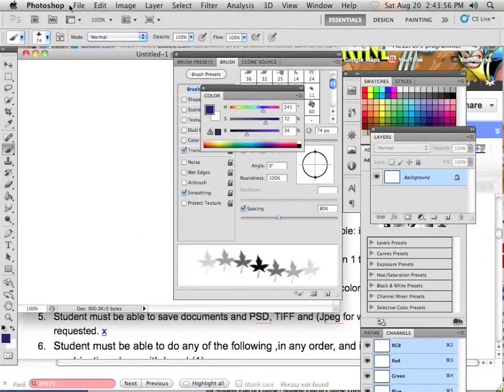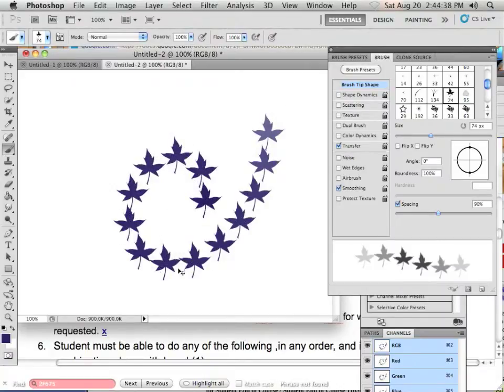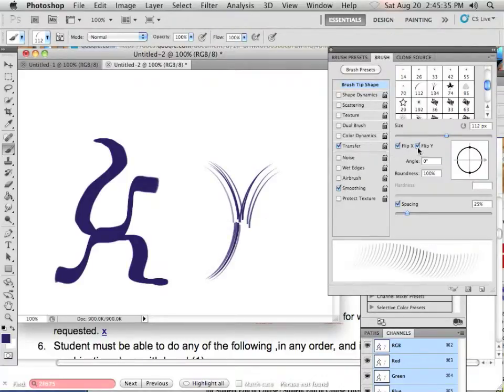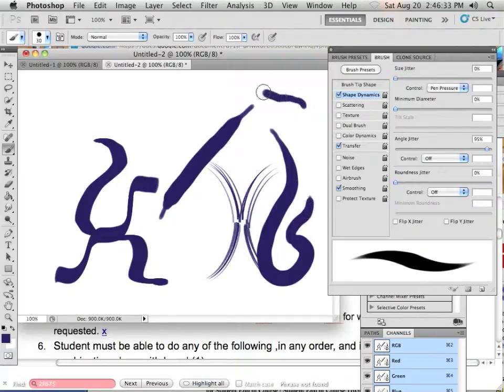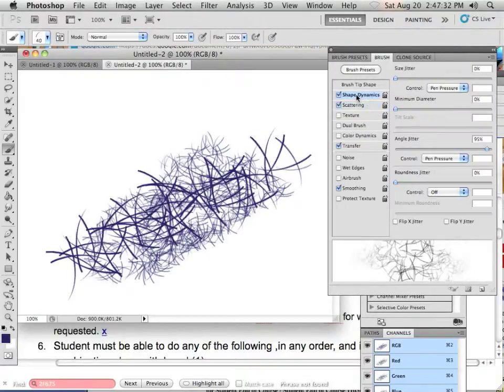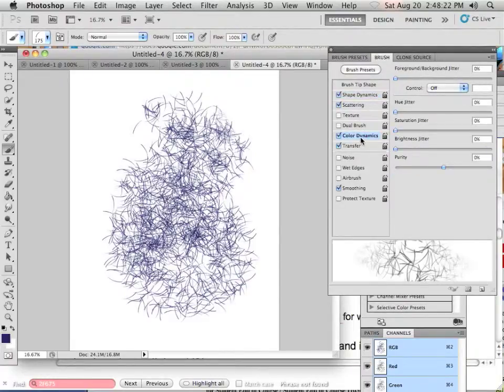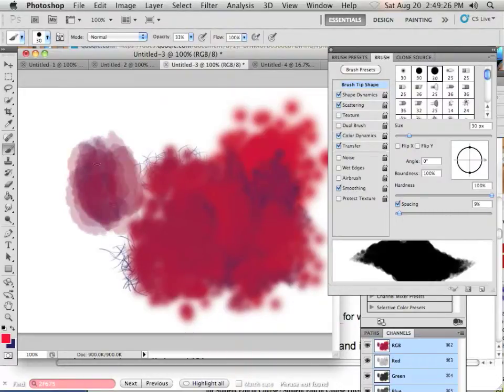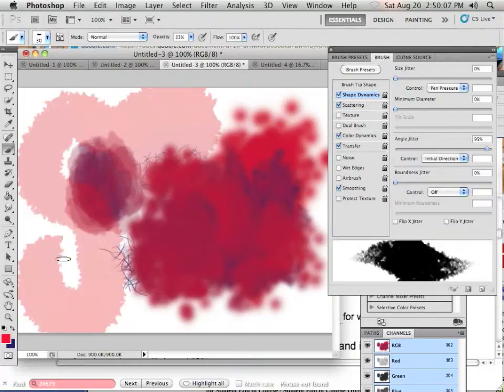0203 Brushes II (Brush Pallet).mov